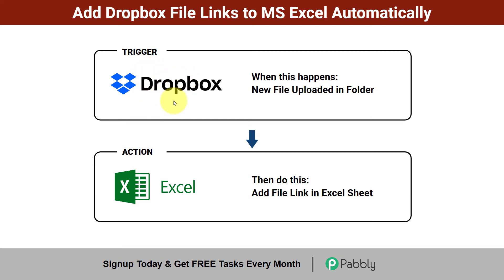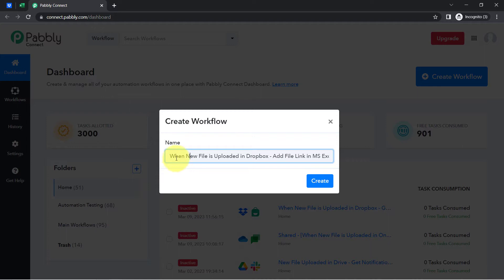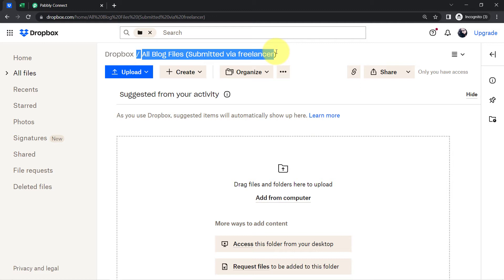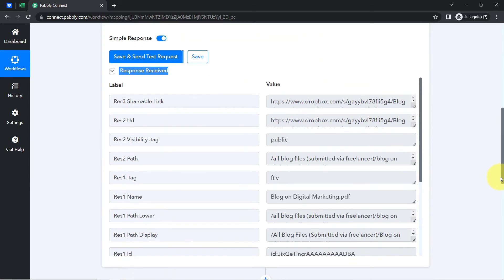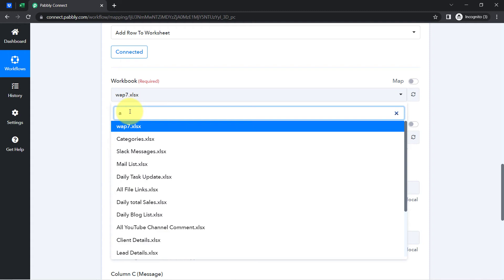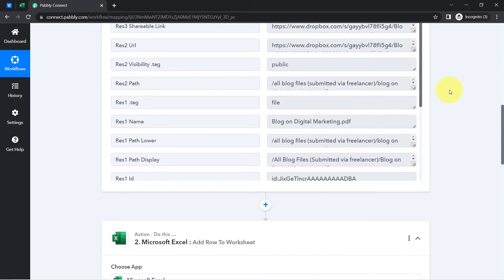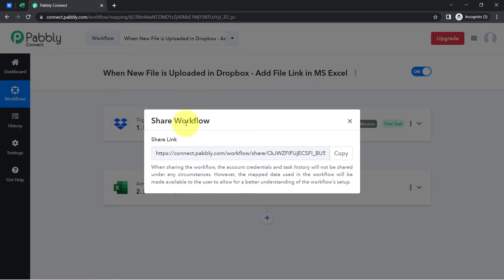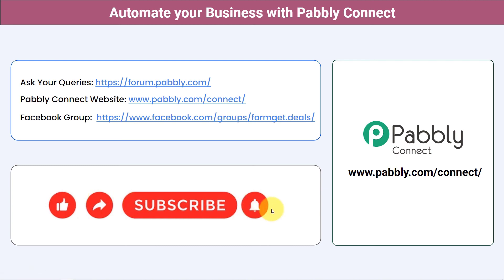How to Add Dropbox Files to MS Excel Automatically - Dropbox Microsoft Excel Integration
Pabbly Connect offers an automated solution to add Dropbox files to MS Excel automatically. With the help of this integration, you can quickly and easily sync files stored in your Dropbox account with MS Excel. This integration helps you to save time and effort by automatically transferring files from Dropbox to MS Excel without manual intervention. Additionally, you can also configure the integration to keep your Dropbox and Excel files in sync, ensuring that your data is always up to date.